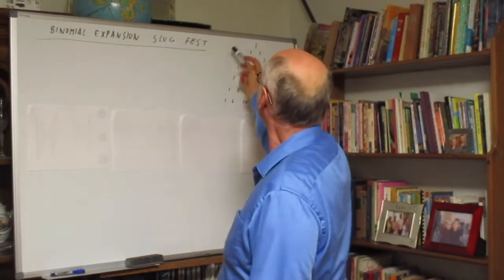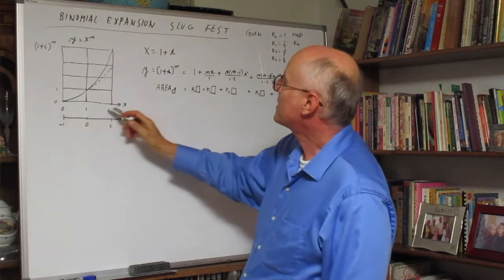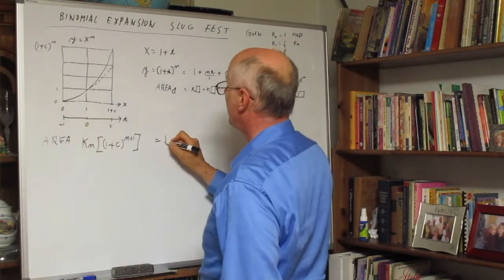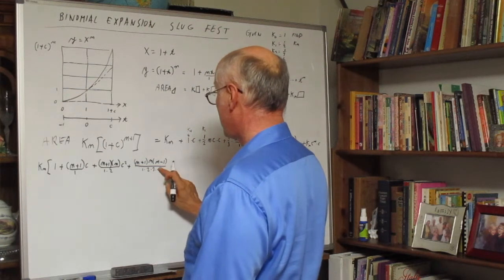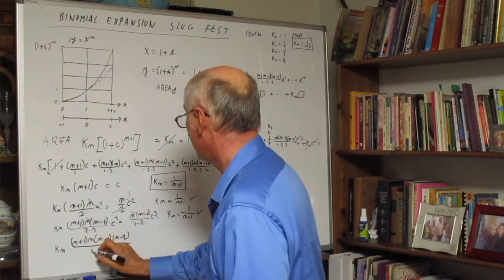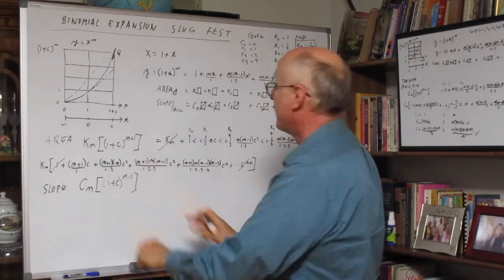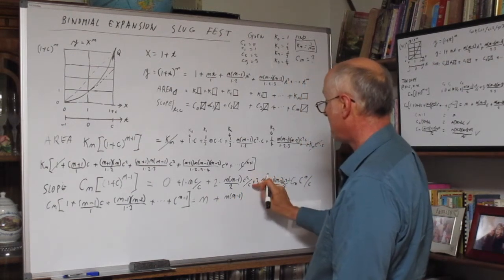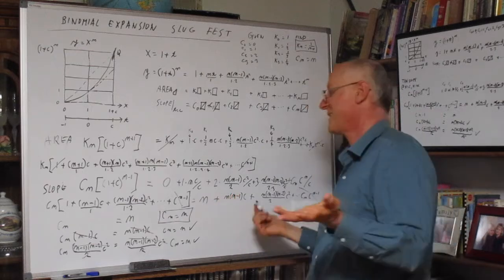1.9.2 Binomial Slug Fest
This video describes the derivation of iso ratiometric invariants Kn and Cn by using binomial expansions.